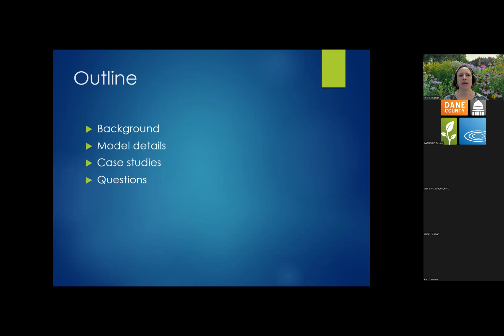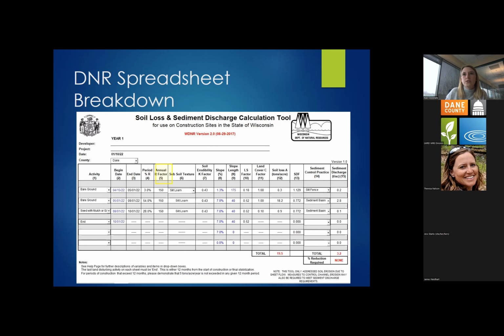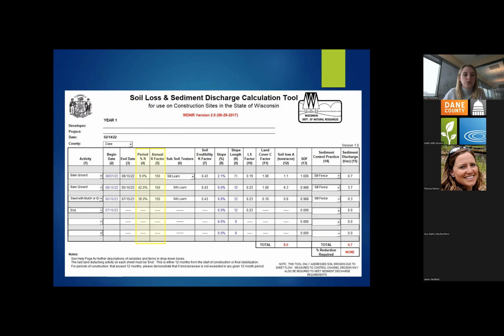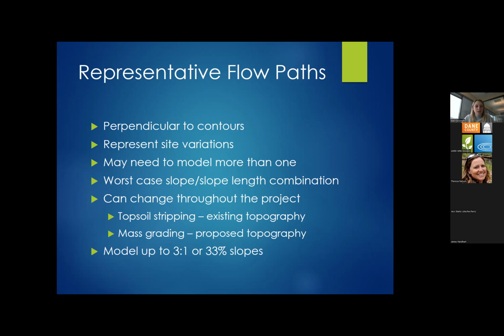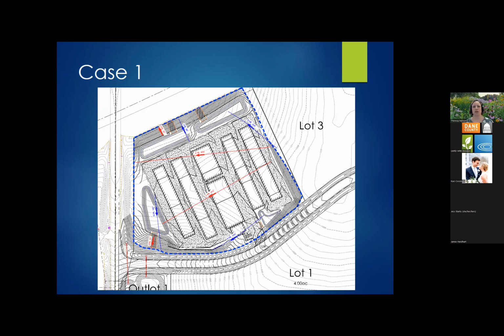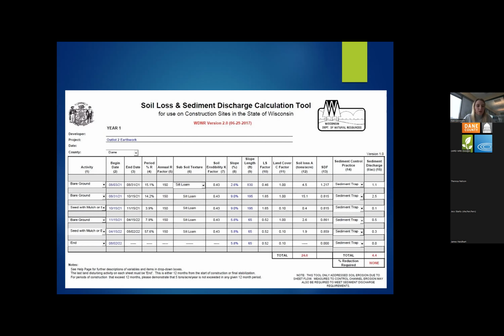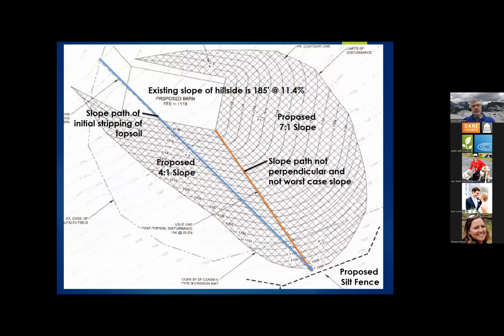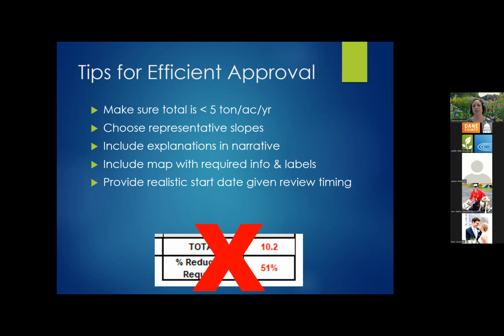You, ME & The USLE: Soil Loss & Sediment Discharge Calculations for Construction Sites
In this webinar, Dane County Water Resources Engineering Division staff will discuss county-specific guidance and tips for using the WDNR Soil Loss and Sediment Discharge Calculation Tool (USLE spreadsheet) when applying for Dane County erosion control permits. We will also review some commonly encountered case studies. You will leave with the knowledge needed to submit the required information to meet Dane County’s construction site soil loss permit submittal requirements.